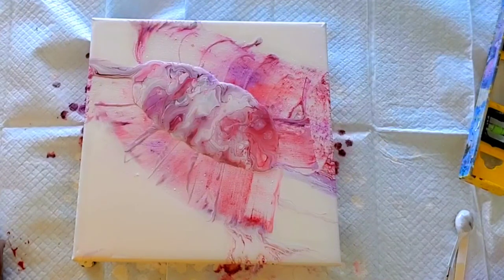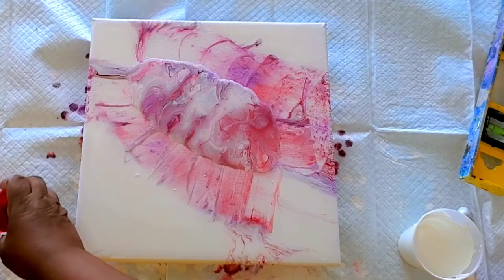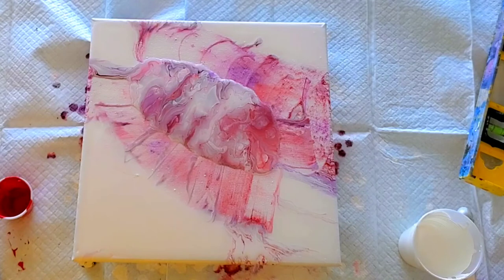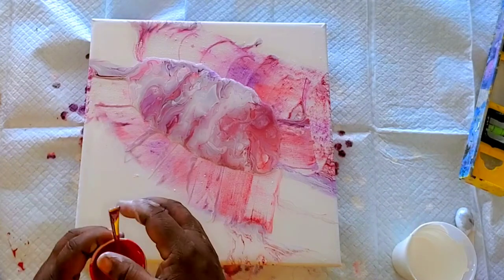Quick Abstract Art With A Hair Dryer ~204~ Learn This Acrylic Painting Technique In 8 Minutes Flat 🎓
In this quick and easy Demo/tutorial, you'll learn how to create abstract paintings with a hair dryer in just 8 minutes!

If you're looking for a quick and easy way to add abstract art to your gallery, then this tutorial is for you! By following the instructions in this video, you'll be able to create beautiful Abstract paintings in just 8 minutes!

to purchase art and more.

Below are video links to some of my other paintings that you might be interested in watching. ENJOY!

Your COMMENTS are always welcome. I upload  twice a week by 5pm Central Time. Here are some of my other videos that may interest you!
Supplies I used: All the paints and supplies I used are mentioned in the beginning of the video. Please watch till the end.
Canvases
12" X 12"

My Cell Activator Recipe:
3 part American Floetrol
1 part GAC 900
.5pt Golden soft gloss gel
6 drops of Min-Wax wood conditioner (Red Can)
 Water for consistency (same as my Pearl pour paint consistency) Video #25. Mix Well.
Now take 4 part this mixture and add to it 1 part Amsterdam Titanium White/Amsterdam Black Oxide Paint.  Mix well again. This is your CELL ACTIVATOR.